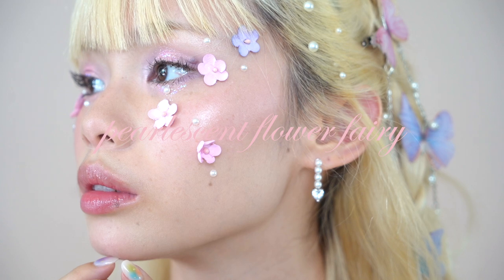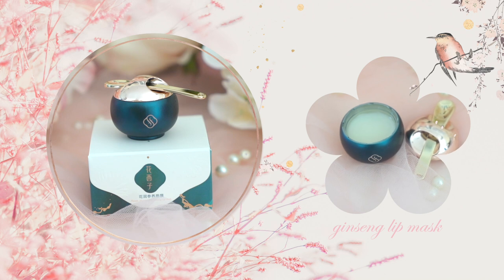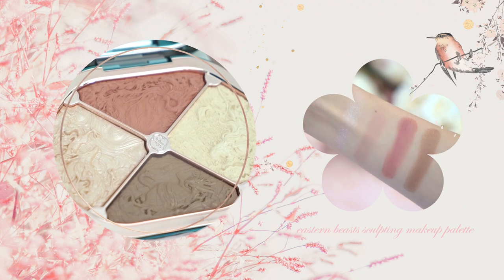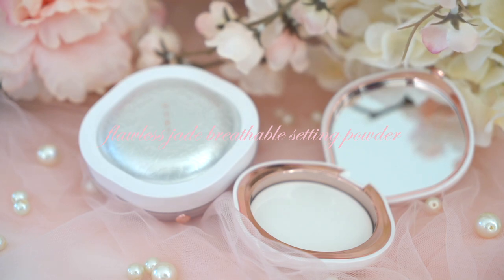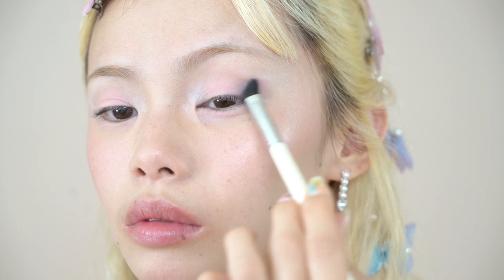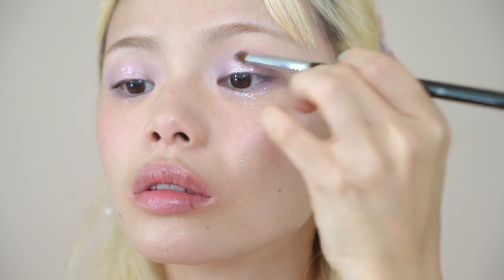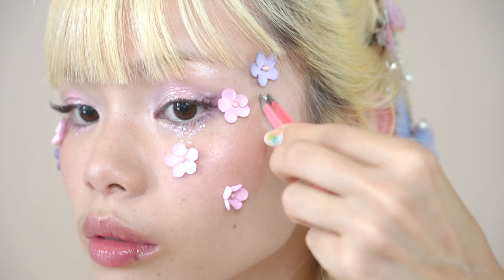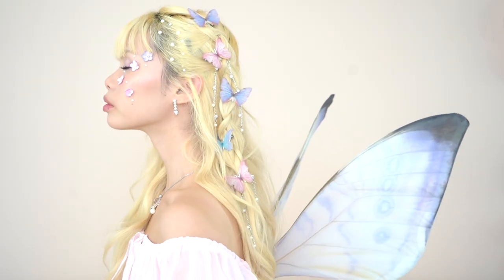pearlescent flower fairy makeup tutorial 🦋☁️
today’s video is sponsored by my favorite chinese makeup brand Florasis 🌸 together i’ve teamed up to create this pearlescent flower fairy makeup look with their latest collection The Pearl of my Eye, which celebrates valentine’s day in ancient china. i used soft pastels and glitter to create a romantic eye look and accented with falling petals and pearls to create an otherworldly effect. i used their pearl face stickers in my hair for a cascading stream of gems and butterflies. you can visit their collection and use my code "Mei730" to save 5$ on orders over 100$ from 7.30.22 to 8.13.22 CST ☁️

i know halloween is still far away but this video has me inspired to create more fun makeup looks…

instagram ❣ princessmei
tiktok ❣ rottenmei
twitter ❣ rottenmei

products used  ❣
supergoop unseen sunscreen
florisis ginseng care lip balm
florasis yurong dendrobium hydrating fluid
luozidai floral eyebrow define pencil
florasis floral dew care cream to powder blush
eastern beasts sculpting makeup palette
blooming rouge love lock lipstick
NYX jumbo eye pencil in milk
eastern romance eyeshadow palette pearl edition
urban decay heavy metal glitter eyeliner in pyro
unleisha get loose glitter gel in starlit chaser
colourpop lengthening mascara in brown
dolly wink false lashes